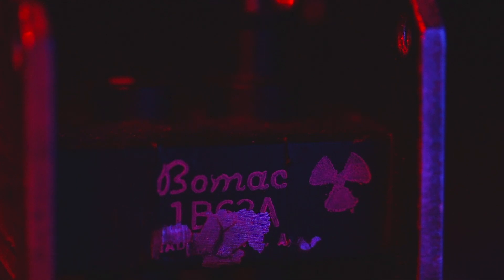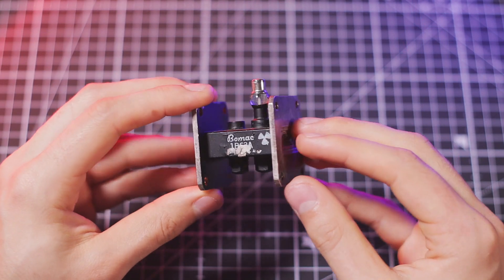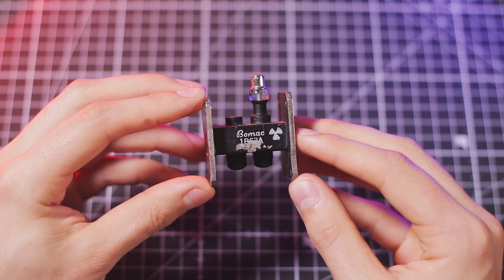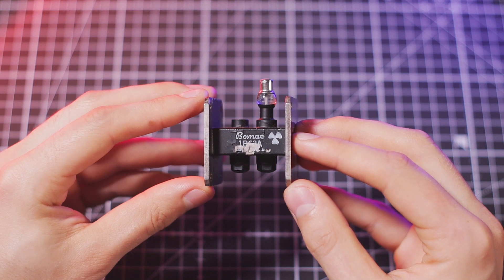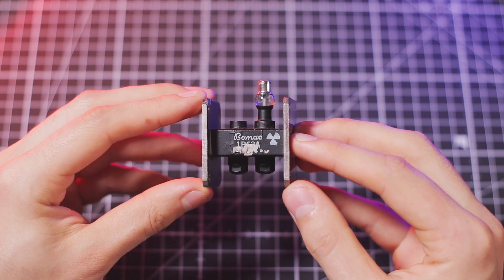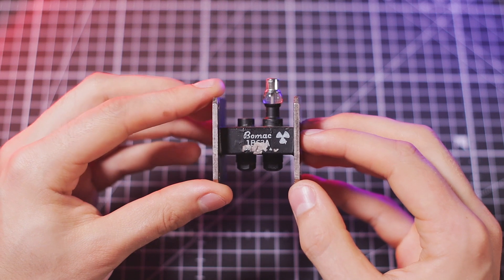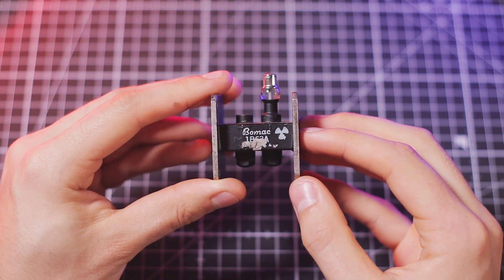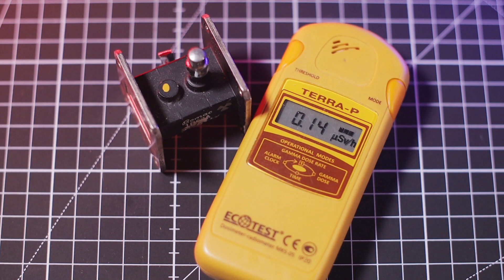Cobalt 60 - A Scary Gamma Emitter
Let's take a closer look at Cobalt 60!

Thank you GigaBecquerel for supplying the Cobalt 60 gamma spectrum!